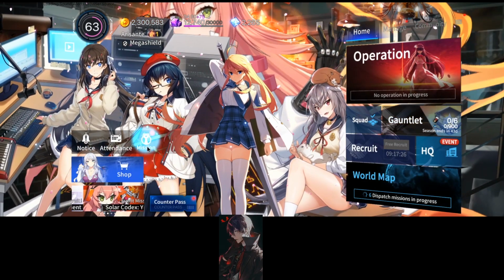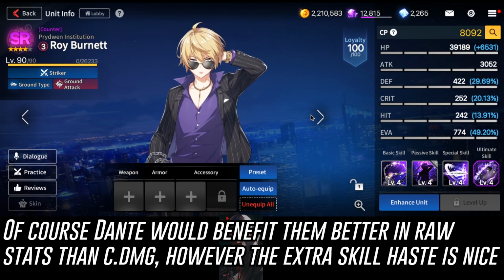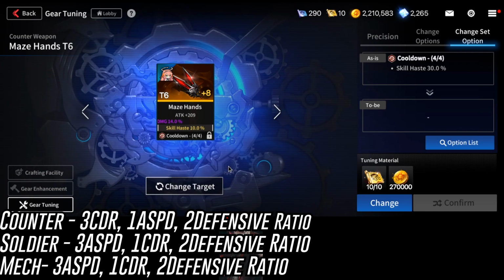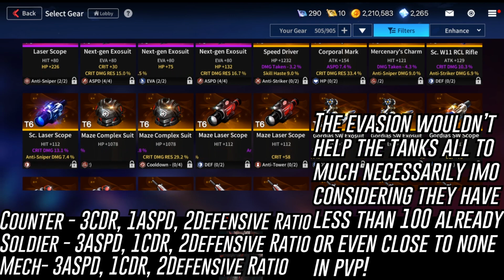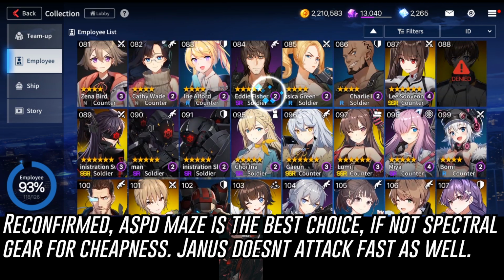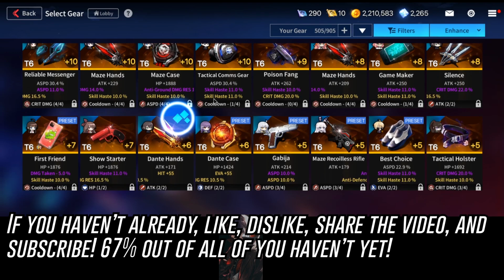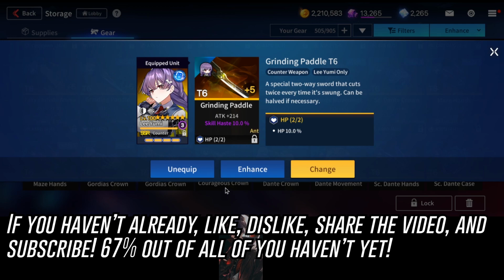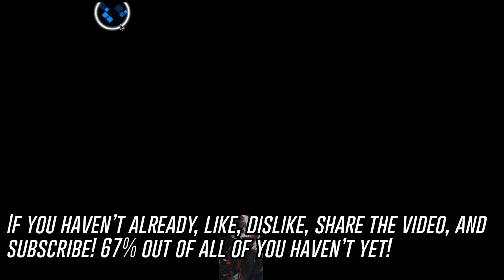[Counter:Side Sea] The "Complete" Gear Guide - Arisante's Full Take (Sets, Substats, Gear)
If you guys wish to support my Gacha and Gaming Tendencies and make more quality videos with a better set up!

My Friend / Mentor Code - 902716

Hey everyone, thanks for coming by to watch the video~
I do also stream on that other T platform with the name Arisante!

If you guys have any suggestions to what video to make next or anything you guys want to know please do tell!

Yo, I be chillin playin gacha games and other pc games like Valorant or League. Thanks for the support and continue to share to tons of people! The bigger the community~ The more to interact with~ The better!

Timestamps
What To Buy/Shop - 0:00
Three Catagories - 2:11
Gear Choices - 6:09
General Rule Of Sets for Origins - 10:41
Substats - 24:53
Exclusive Equipment - 29:30
Ending - 43:07